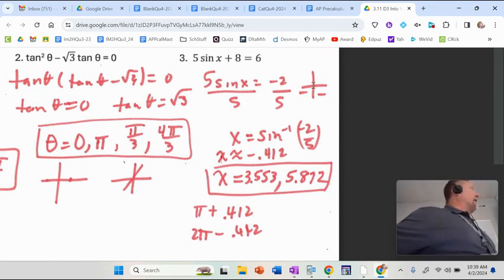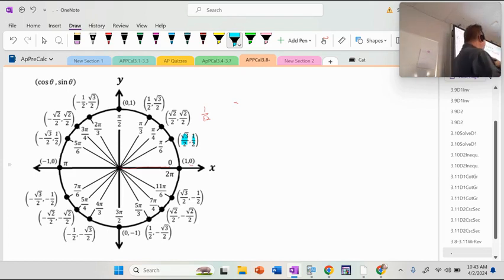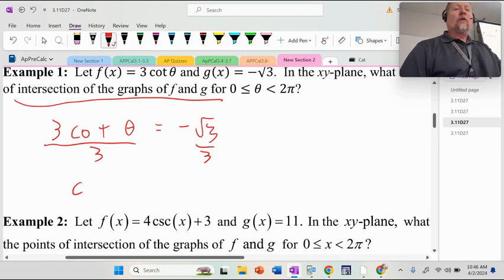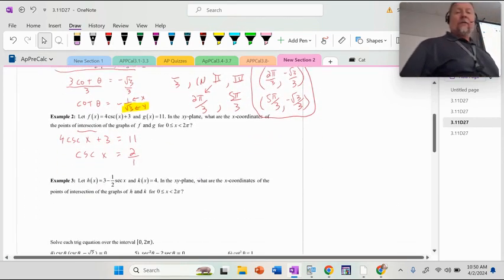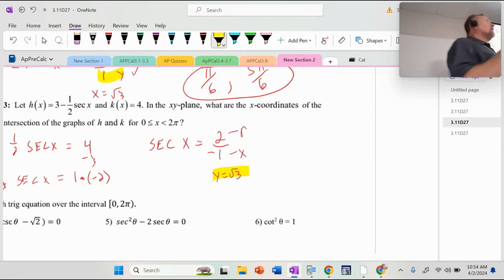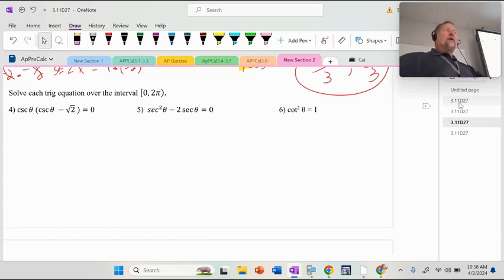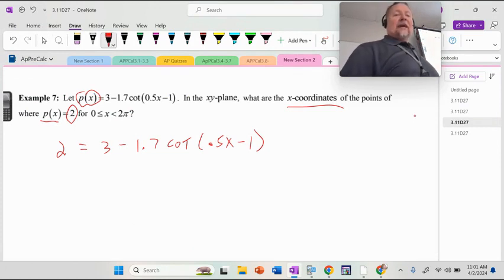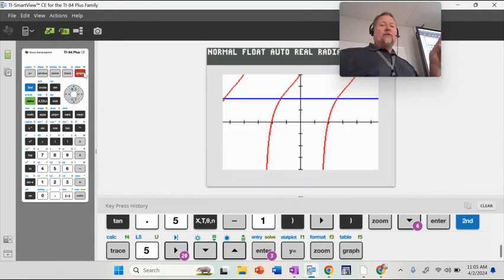My recording 11:05 04/02/24